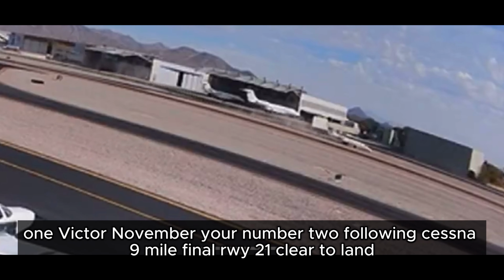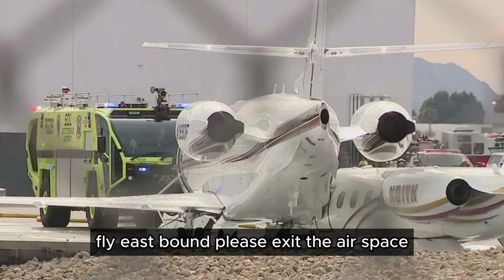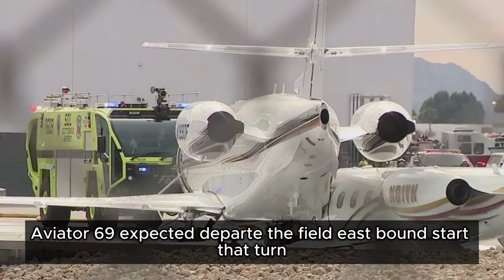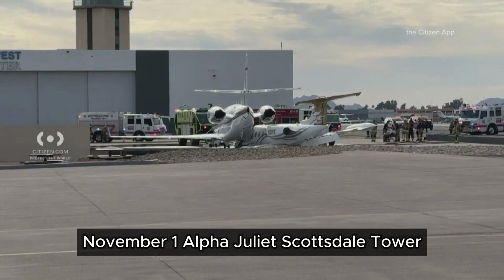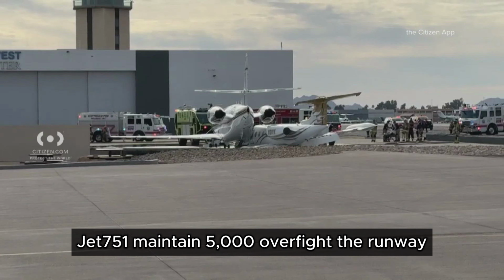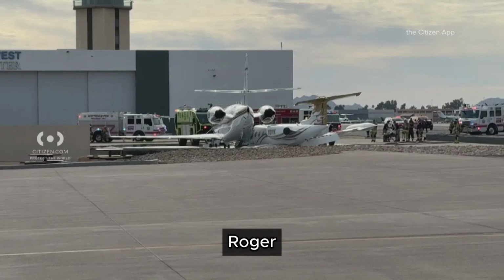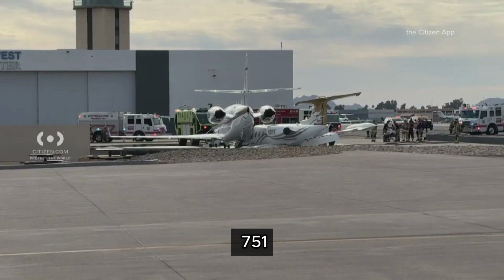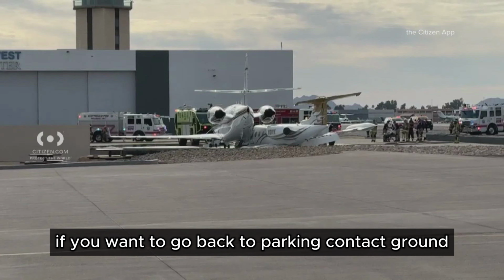Tragic Learjet Crash at Scottsdale Airport – Fatal Runway Collision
The Learjet 35A veered off the runway 21 and struck a parked Gulfstream 200 (N199DF).